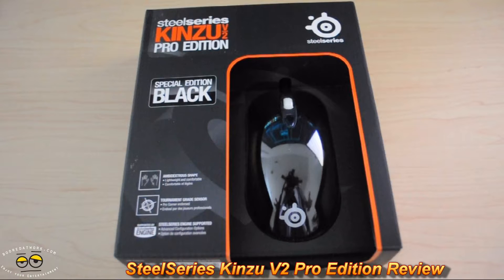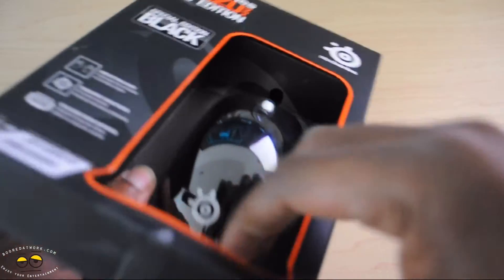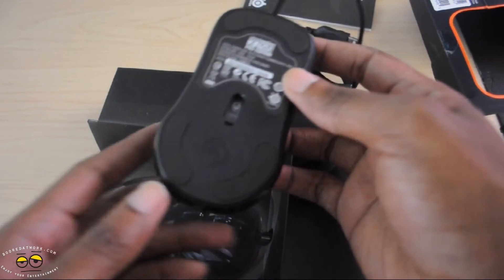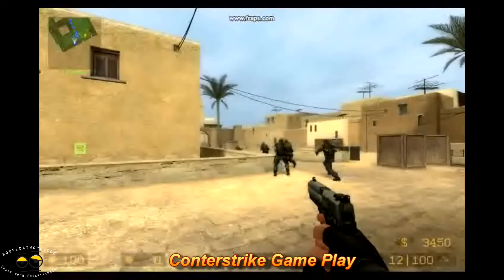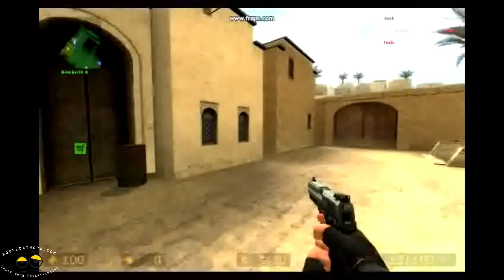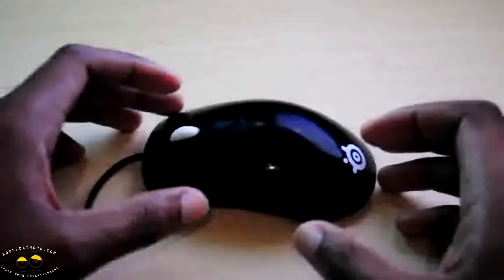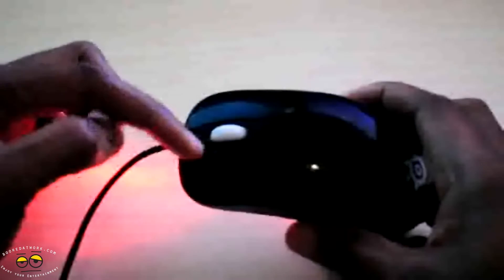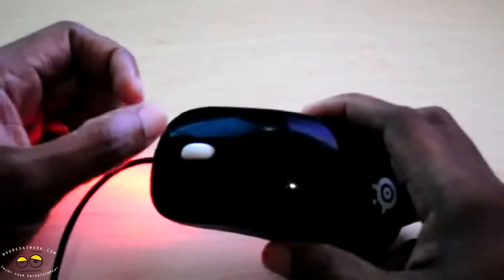SteelSeries Kinzu V2 Pro Editon Mouse Review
Design:The Kinzu v2 is a very sleek mouse. Its glossy top exterior makes it stand out amongst most designs. it's ambidextrous design is a good fit for lefties and righties. Its lightweight makes you feel like you are holding nothing in your hand. Mouse buttons require little to no effort as a gentle push will activate the key press. It's got just the right size for most hands and the dpi sensitivity button is well placed in position so it cannot be inadvertently pressed. As far as comfort is concerned, the Kinzu v2's sides have a soft rubber grip and the three teflon feet allow for really smooth gliding across the surface.

Performance:
The Kinzu v2 uses a 3200 dpi sensor that delivers a very fast mouse response with a 1000mhz max polling rate. It's as accurate as you can get without being a pro gamer. I was able to rotate a camera couple times in a first person shooter with just a small movement of the mouse across the mouse pad. There is a tiny jitter when the mouse is lifted up the surface and dropped.

Wrap Up:
At $44.99 the Kinzu v2 it may fit the budget of a pro gamer but for someone who doesn't play video games for a living this may come off as a steep buy in pro caliber gaming mouse. Its ambidextrous design makes for a fairly comfortable grip and this may not sit well with some people. But it's hard to ignore this device's superb responsiveness. Overall it's a great buy for an average gamer and you won't be disappointed with this pro edition mouse.